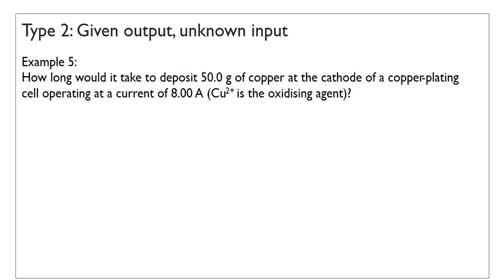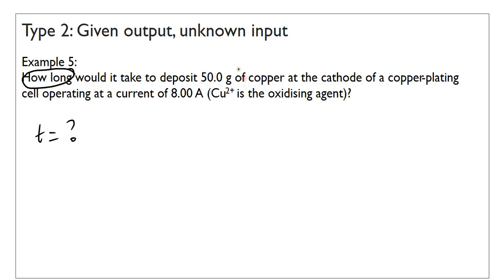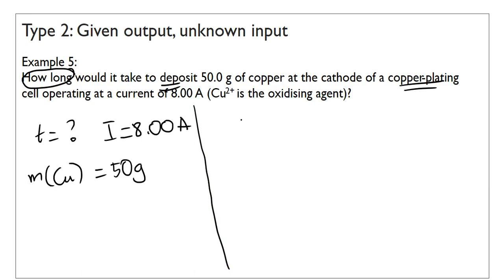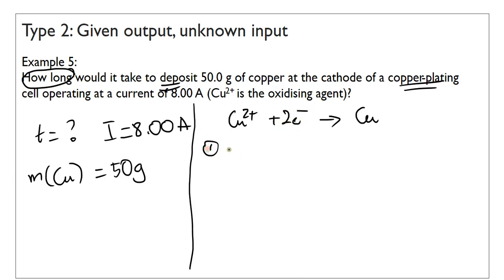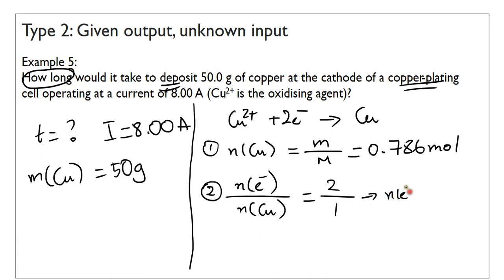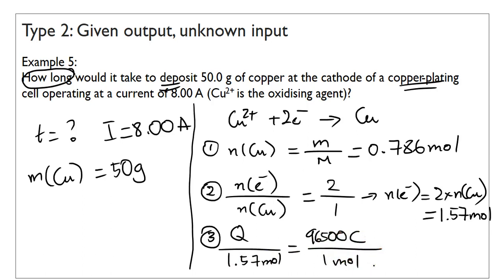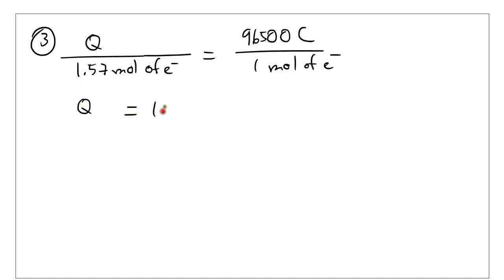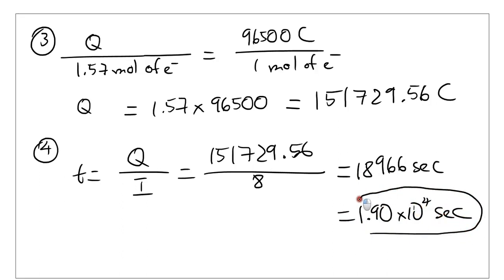Faraday's Laws calculations (Example 5)